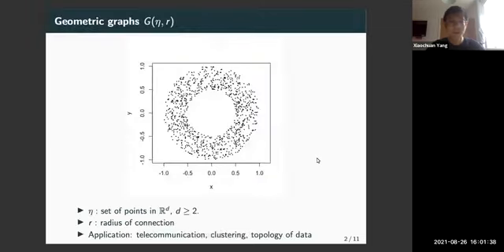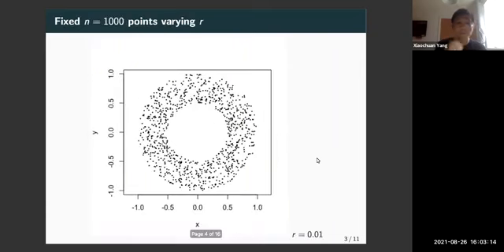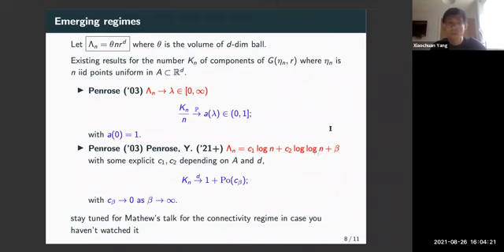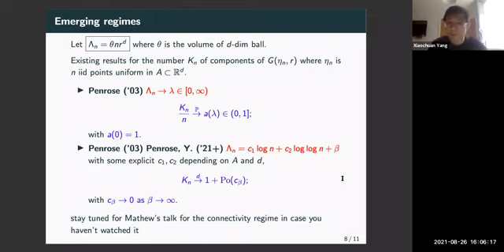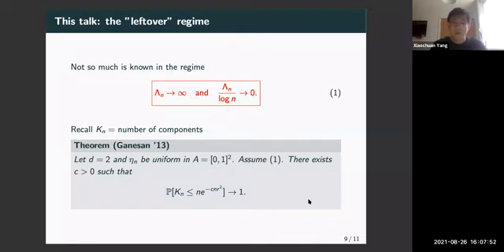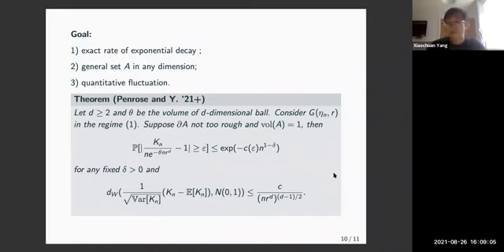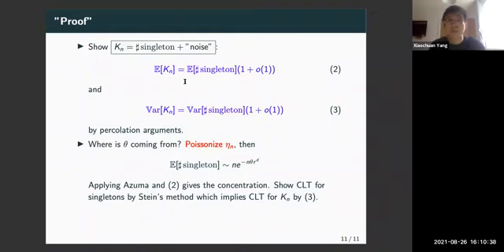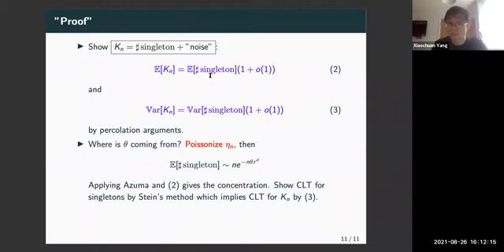On the number of components of random geometric graphs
German stochastic days